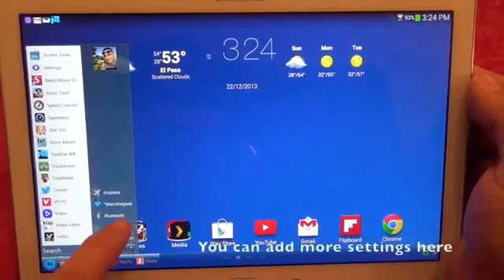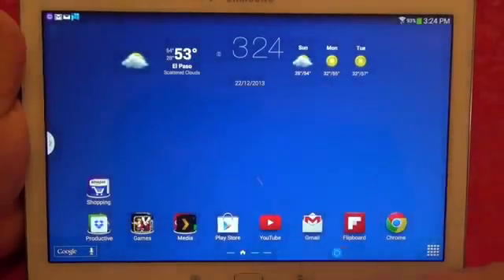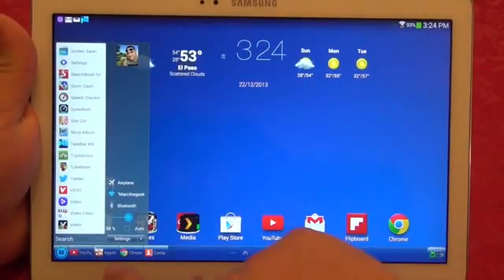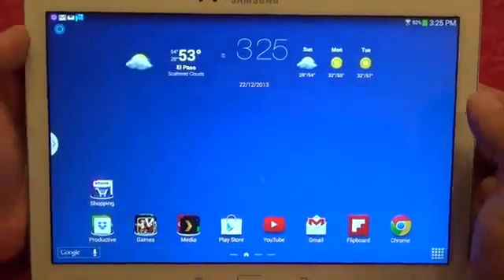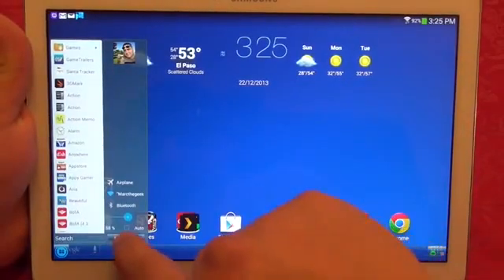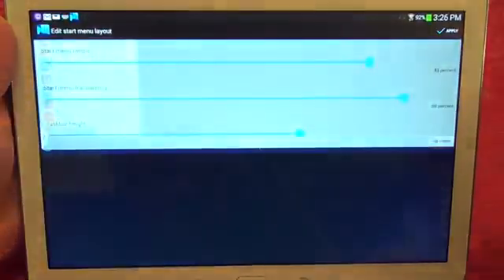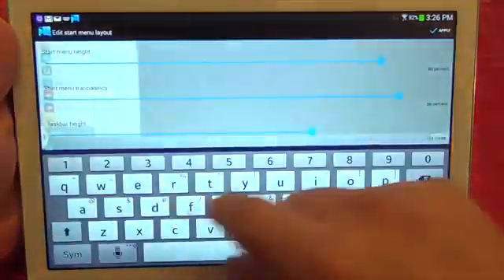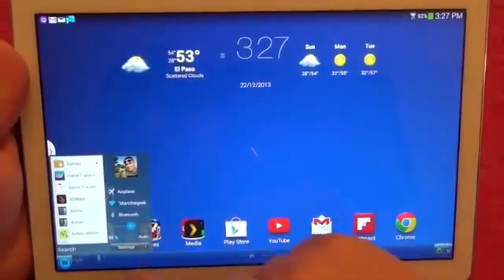Taskbar Premium v4.3.2256 APK 2015 - Windows 8 Style for Android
It comes in handy when you want to launch apps, common settings, favorite contacts quickly.
Recommended by AddictiveTips.
Hotest Apps by AppBrain.
Features
- Start button
Tap on the start button to open taskbar. Scroll up/down to launch app. If you add folders, contacts, settings, click on theme to execute.
- Change start button location
Click an hold for a while, then move around to change its location.
- Smart Start button
Start button will be dimming if taskbar does not open in two seconds. It also learn the way you use start menu area and taskbar, then smartly adjust them for you.
- Reorder apps
Open setting - Edit start menu item, then drag the icon in the right and move to change item order.
☆ Hide apps
Open setting - Edit start menu item, then click on action bar - hide to exclude apps.
- Create folder
Open setting - Edit start menu item, then click on action bar - add new to add new folder. Type folder name, select icon and folder type.
- Folder type includes:
- Applications
- Settings
- Bookmark

Xposed enabled to show natively on navigation bar soft navbar with AOSP ROM only